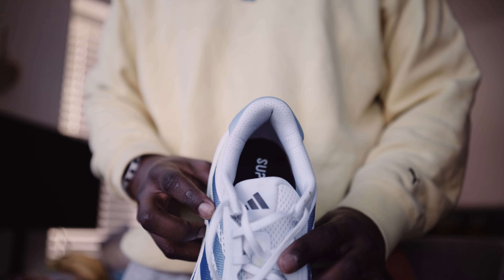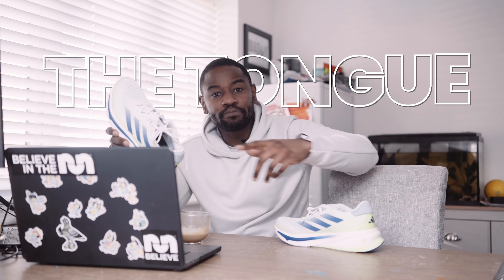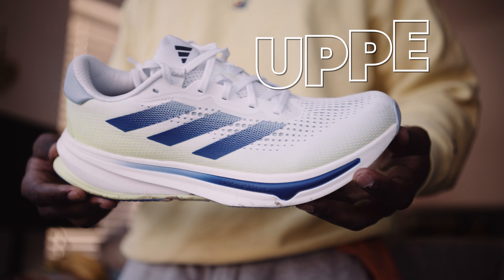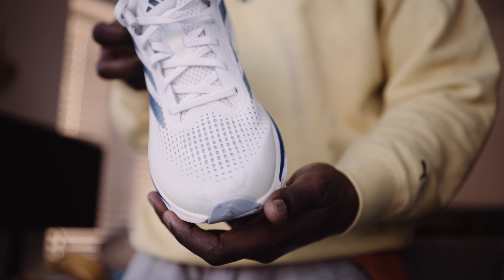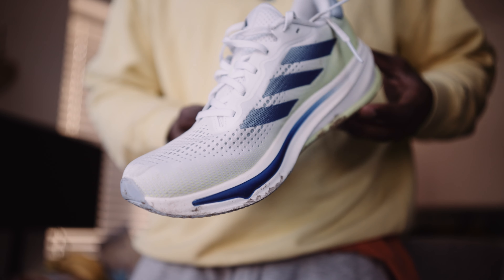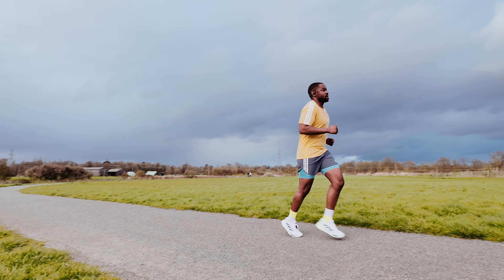The Best Daily Trainer? Adidas Supernova Rise Review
Full disclosure, the Adidas Supernova Rise shoes were sent to me by @prodirectrunning x @adidas for review. They are not paying me and I'm here to just compliment the shoe. but let me clearly say this... this is simply one of the best daily trainers there is! it's as simple as that.

The price point, the PEBA foam and the comforting feel make these shoes a strong contender for best non-plated daily trainer out right now